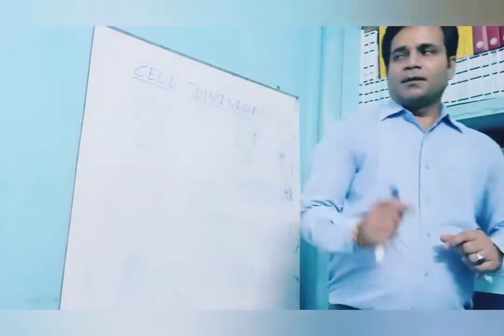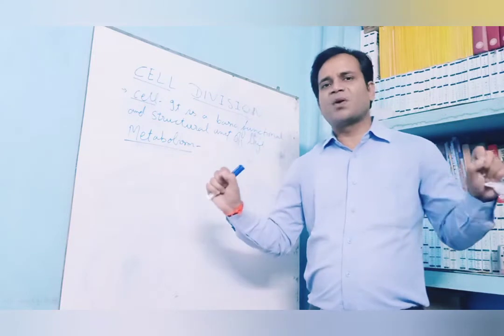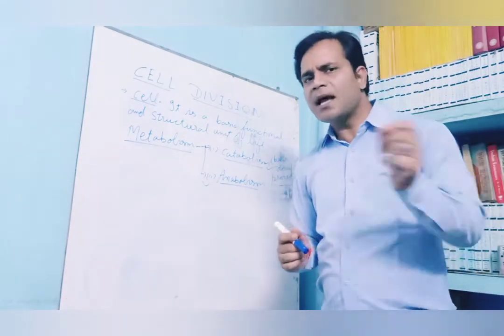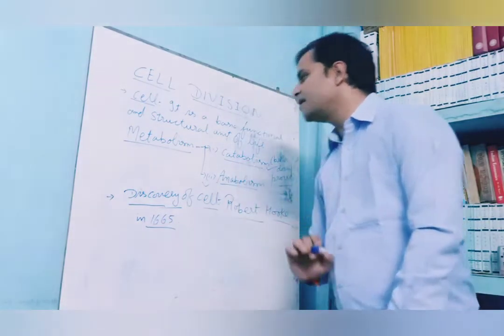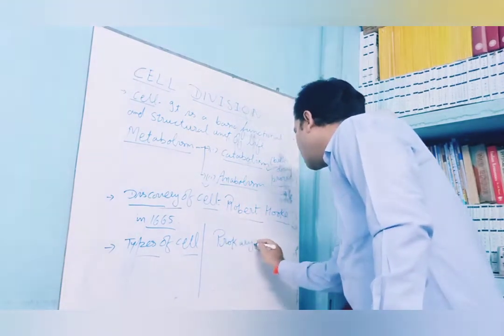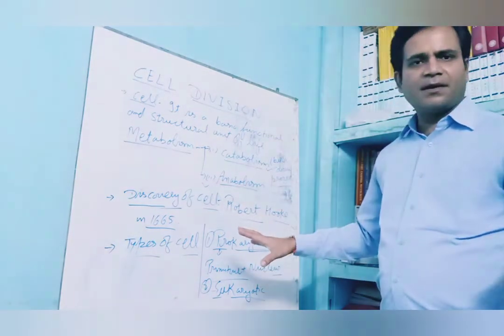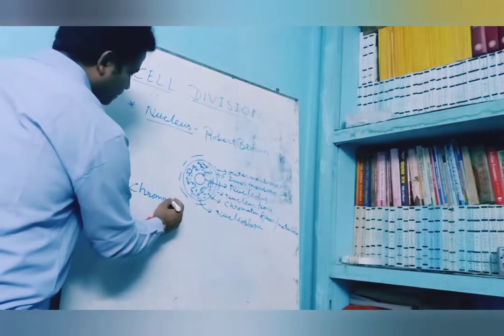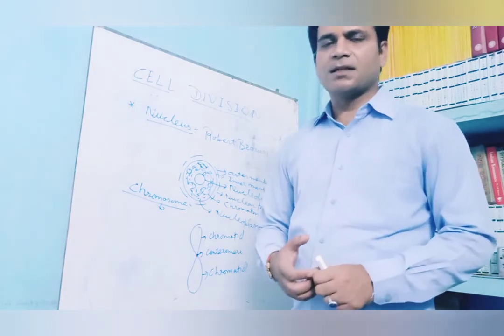Cell | The basic unit of life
A cell is the smallest unit of life. Cells are often called the "building blocks of life". The study ofcells is called cell biology, cellular biology, or cytology. Cells consist of cytoplasm enclosed within a membrane, which contains many biomolecules such as proteins and nucleic acids.